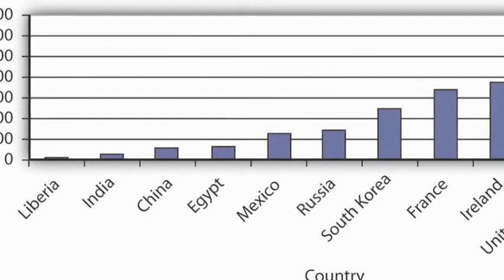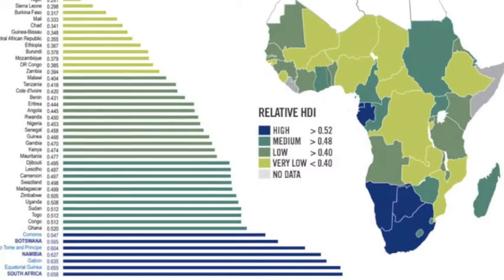development podcast ella lottie molly lucy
A podcast which provides a good overview of many of the key aspects of the Development unit of the Specification A WJEC Geography GCSE course.
Written and recorded by Ella, Lottie, Molly and Lucy